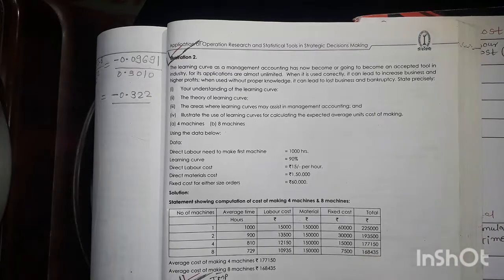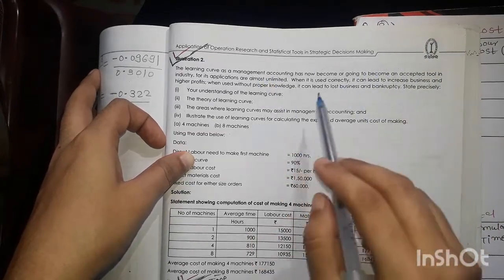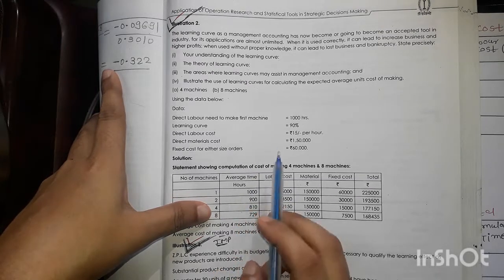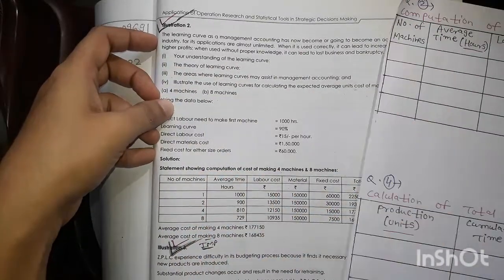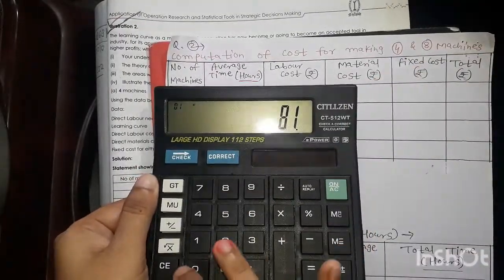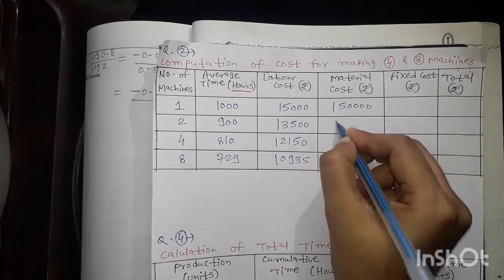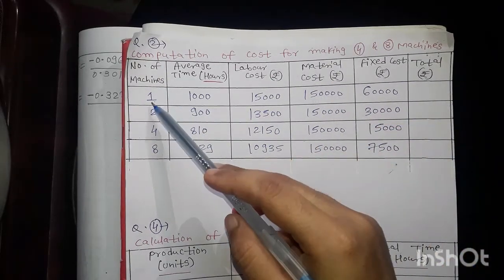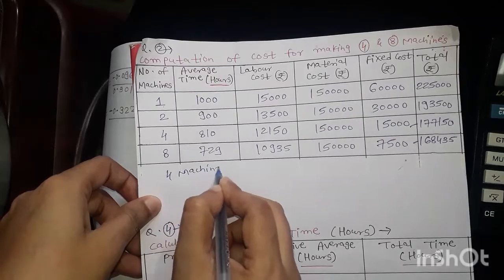CMA Final Paper 15 Study Note 6.1 Learning Curve Illustrations Part 2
In this video we will discuss Illustration number 2

If you haven't watched other videos of CMA Final Paper 15 then please check the playlist